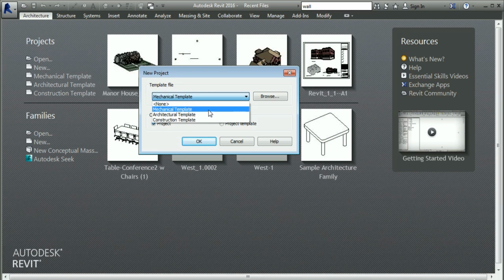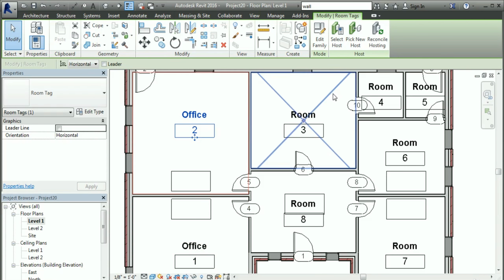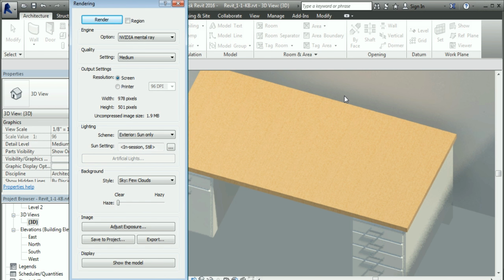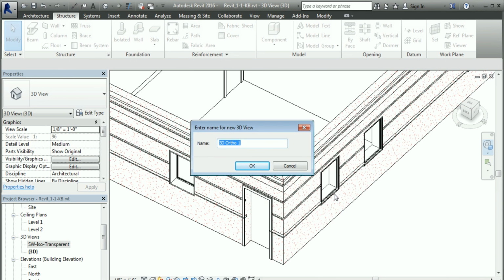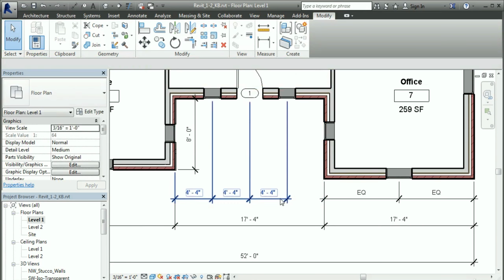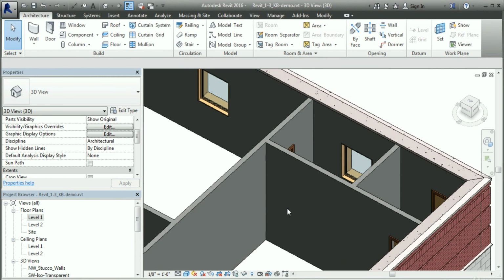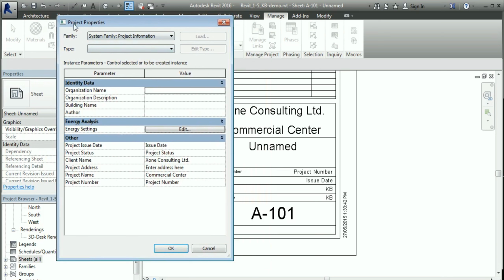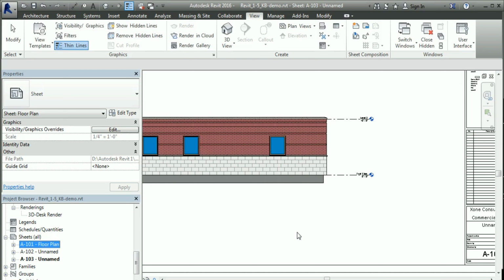Commercial Building Design in Revit Tutorial Series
- Project Setup and Site: Setting up the project, importing a site plan, and creating a topography
- Building Core and Shell: Designing the building's core and exterior shell
- Floors, Interior Spaces, and Rooms: Creating multiple floors, designing interior spaces, and adding rooms
- Lobby, Public Spaces, and Furniture: Designing the lobby and public spaces, adding furniture and fixtures
- MEP Elements: Adding plumbing, HVAC, and electrical elements
- Parking Garage, Site Elements, and Rendering: Designing a parking garage, adding site elements, and rendering the design
- Finalizing Design and Documentation: Finalizing the design, creating a construction document set, and presenting the design

- Revit Architecture
- Commercial Building Design
- Building Information Modeling (BIM)
- Autodesk Revit
- Architecture Tutorial
- Building Design Tutorial
- Revit Modeling
- Revit Rendering
- MEP Design
- Interior Design
- Space Planning
- Building Documentation
- Construction Documentation